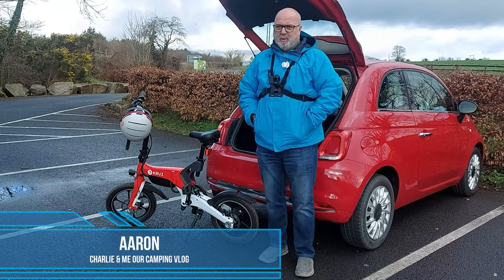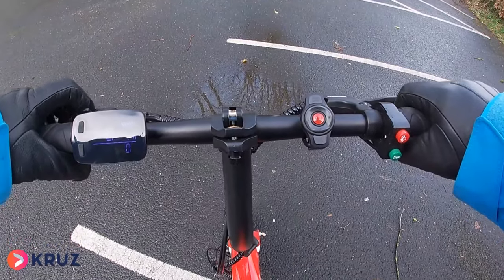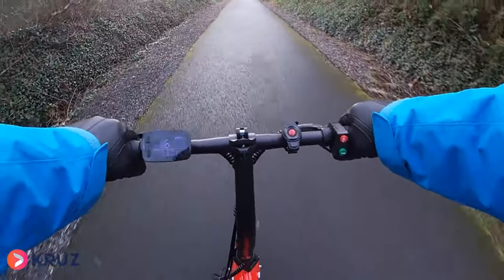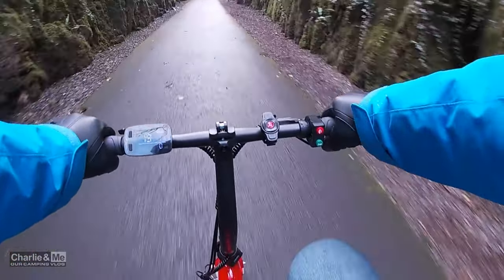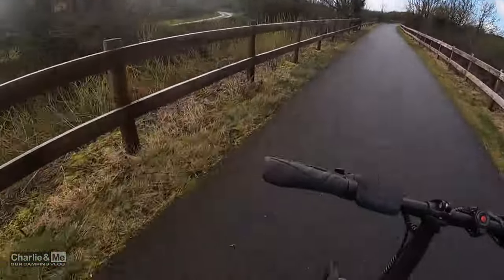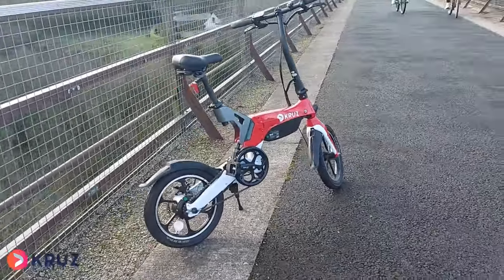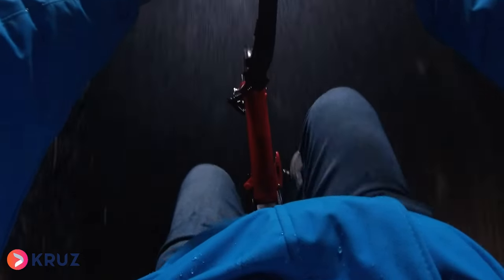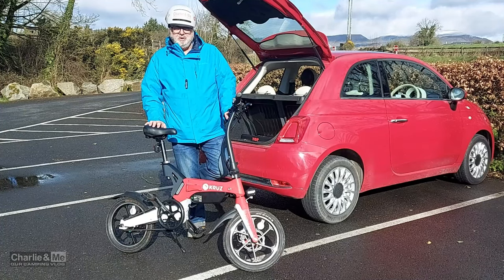If you are thinking of buying an Ebike take a look at this video review of the KR2 from KRUZ in Cork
Hello I'm Aaron and Charlie Brown is my chocolate brown cocker spaniel and together with my wife Deirdre we love camping in our 2006 HYMER 655 or our 1989 VW T3 motorhomes.

These are just MY opinions .. opinions vary . .

I also co-present a camping podcast
anchor.fm/the-camping-crew or wherever you listen to your podcasts

htpp://kruzofficial.com for more on e-bikes & scooters